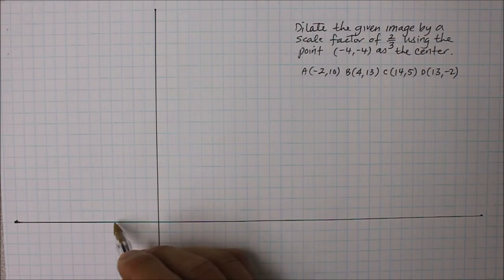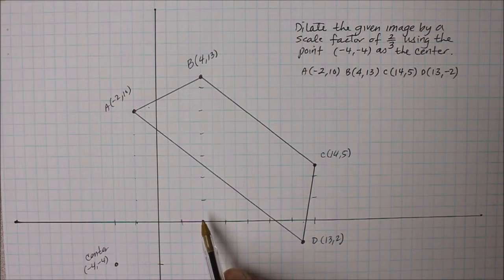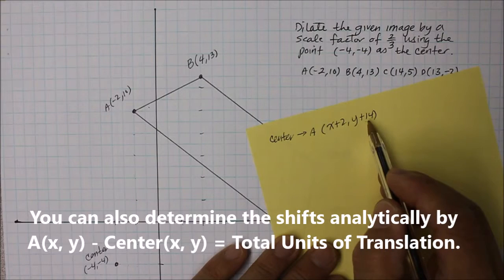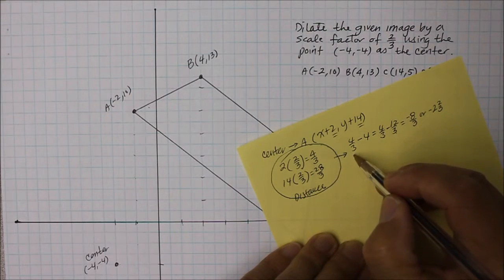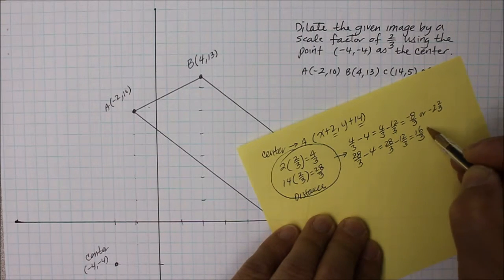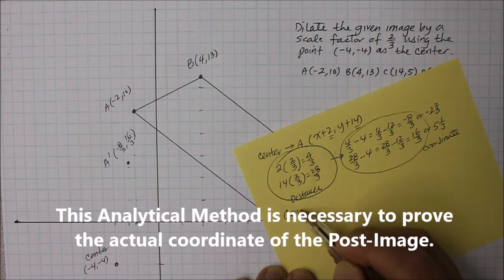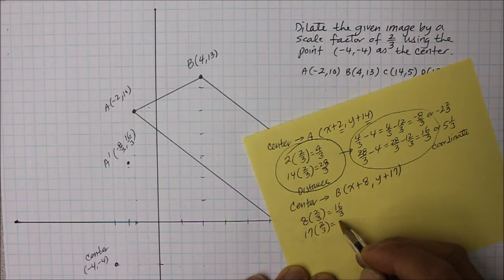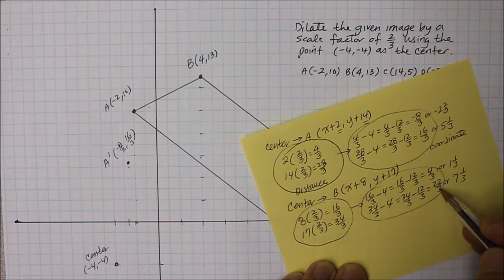204M8 Part 1 Scale Factor with Non-Origin Center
This instructional video will demonstrate how to construct a polygon with a scale factor of less than 1 with the center other than the origin.